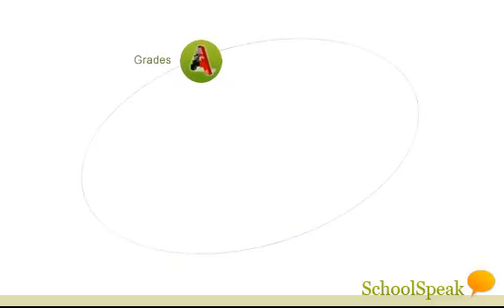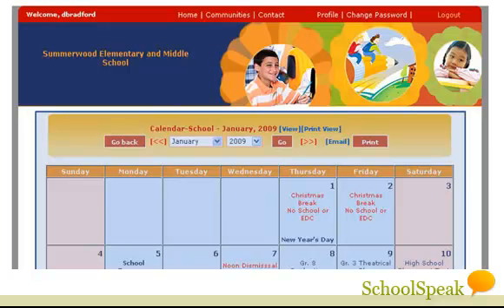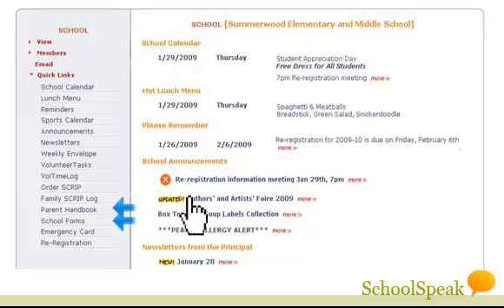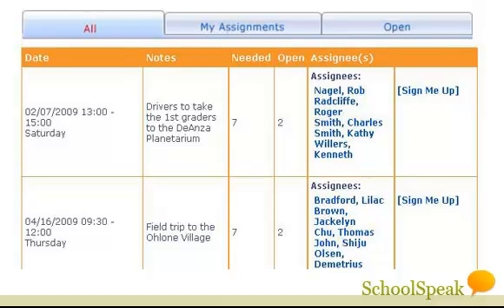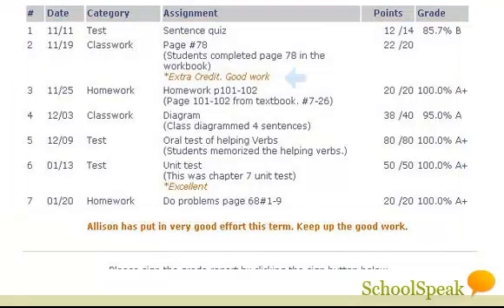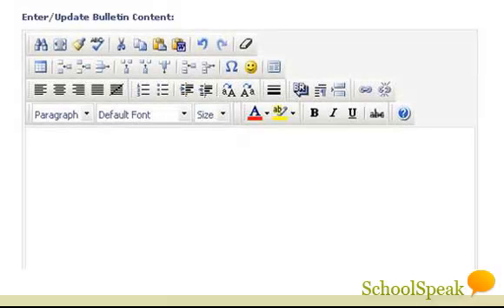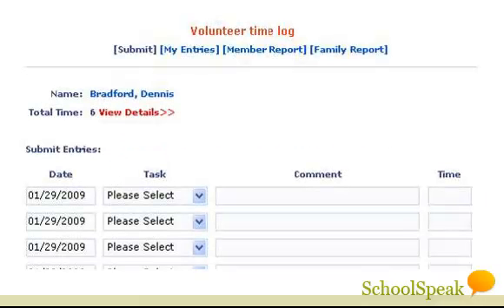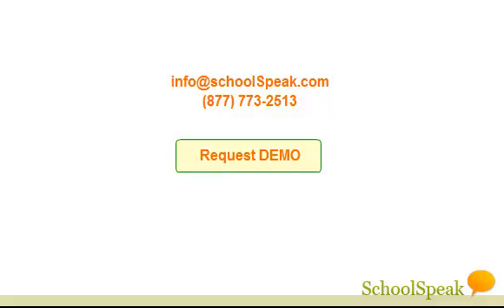SchoolSpeak School Management Software - SchoolSpeak Demo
SchoolSpeak makes web technology simple to use in automating day-to-day tasks in elementary and middle schools and child care centers with an emphasize on personalized online communication and facilitating parental involvement. It is a simple, easy to use and effective school management software that helps schools go green, save paper, time and money.